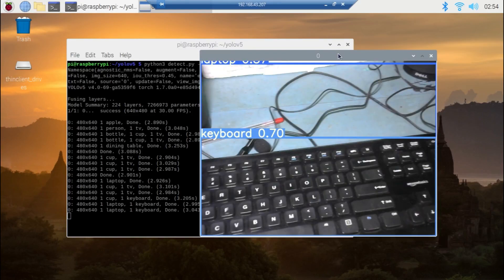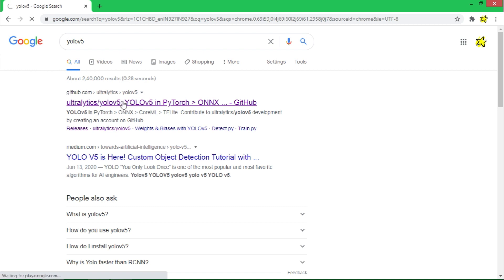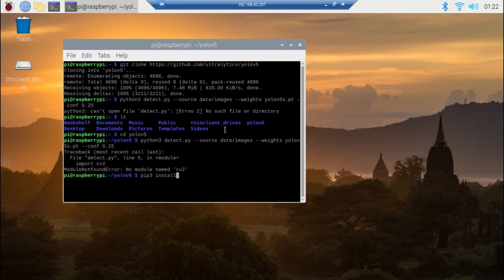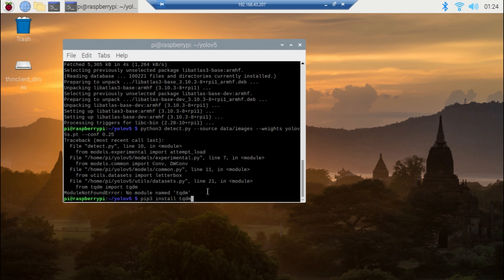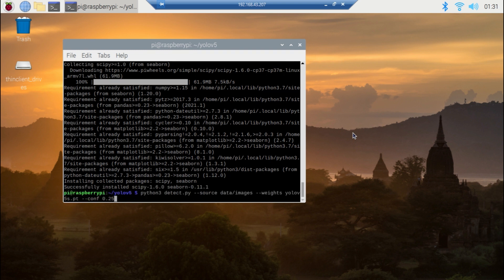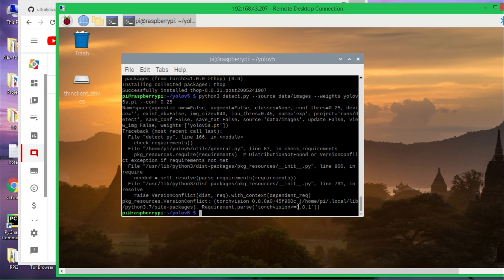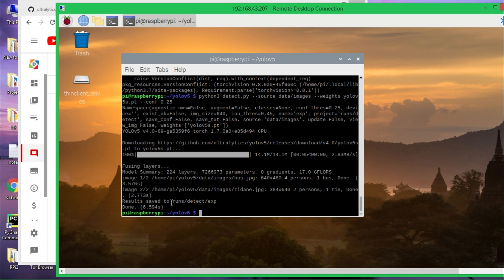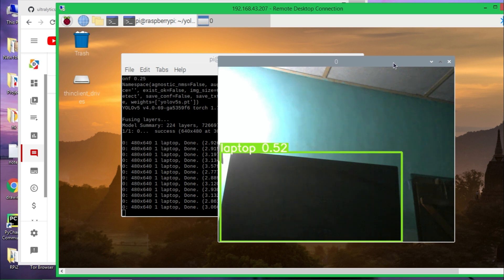YOLOv5 object detection on Raspberry pi 4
Run YOLOv5 on raspberry pi 4 for live object detection, and fixing errors;

All the installation done in this video are given below:

1. Download yolov5 repository

2.Installing cv2
$ pip3 install opencv-python

3. To fix, import error: libcblas.so.3: cannot open shared object file: No such file or directory

$ sudo apt-get install libatlas-base-dev

4. To fix, no module name: tqdm
$ pip3 install tqdm

5. To fix, no module name: yaml
$ pip3 install pyyaml

6. To fix, no module name: matplotlib
$ pip3 install matplotlib

7. To fix no module name: pandas
$ pip3 install pandas

8. To fix no module name: seaborn
$ pip3 install seaborn

9. DistributionNotFound: The 'pycocotools ]=2.0' distribution was not found and is required by the application
$ pip3 install cython

10. DistributionNotFound: The 'thop' distribution was not found and is required by the application

$ pip3 install thop

11.  To fix Requirement.parse('torchvision ]=0.8.1')): go to yolov5 folder and find detect.py and comment  'check_requirements()' function at line: 166. as shown in video.